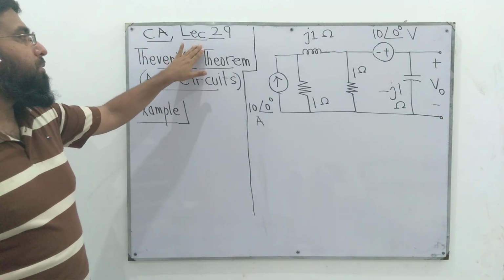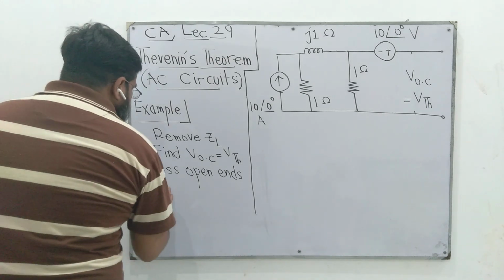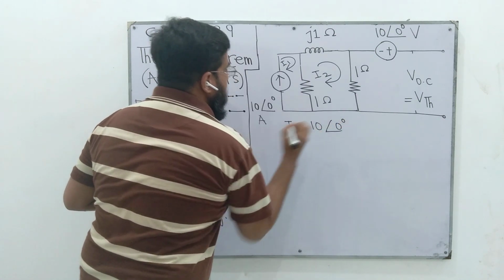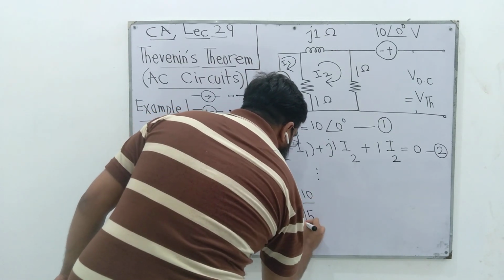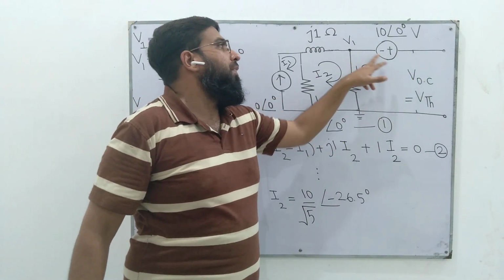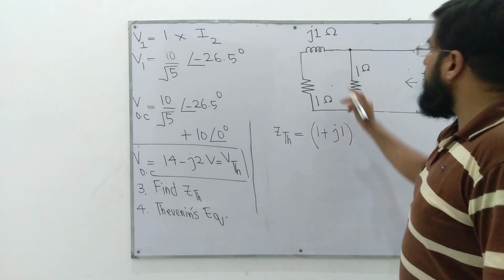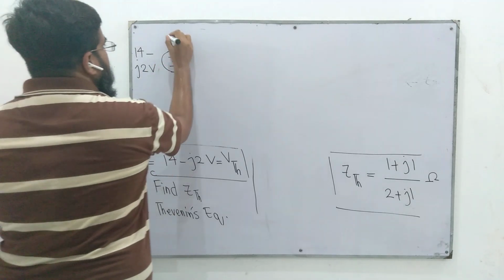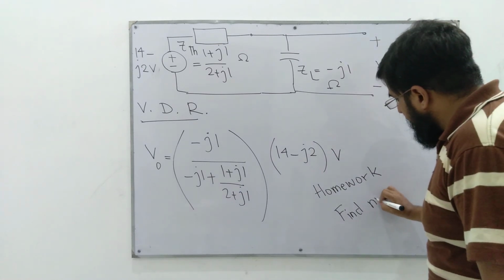CA29 | Thevenin's Theorem | AC circuits| Numerical example | Mannan